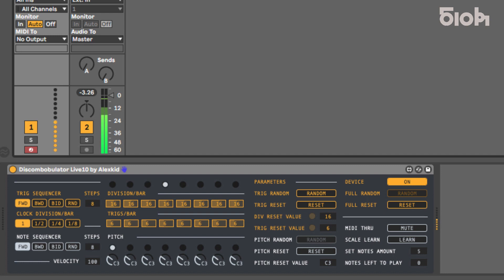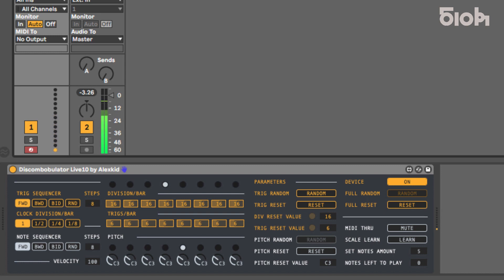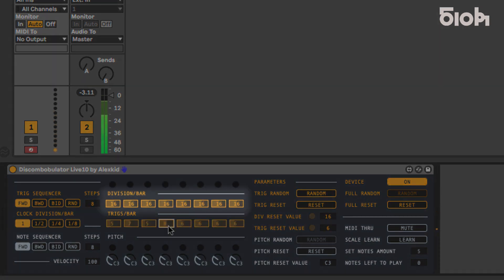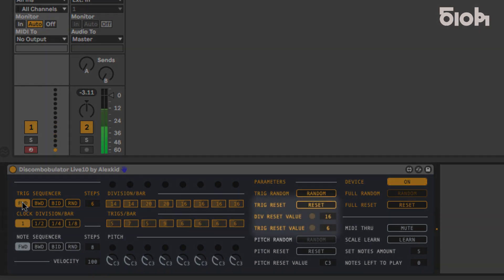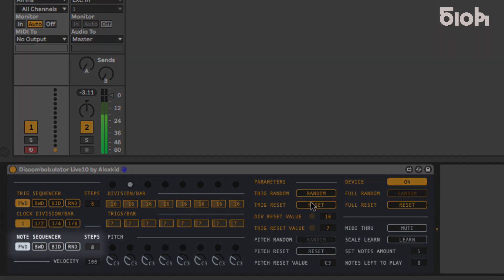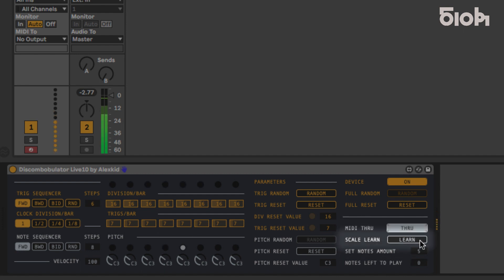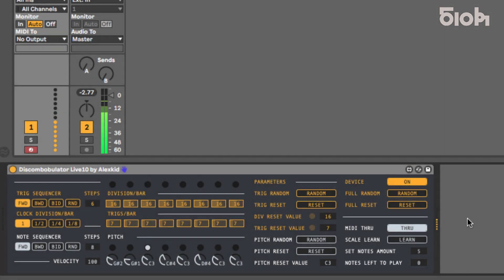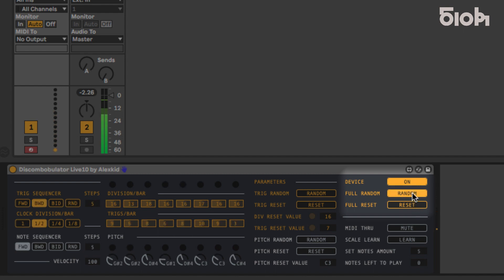Discombobulator MaxforLive Sequencer for Ableton Live 10 by Alexkid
Updated and tuned to Live10 with more scales, Push2 mapping, bug fixes, and a new interface, Bundle C includes our latest plugins - created with knowledge acquired along our sequencer-making journey with some fresh twists!

We are talking CHROMATIC MODE, more steps, SHIFT functions... fully customisable user-programmable scales and Poly Euclidean Rhythms… phwoar!

If you liked our previous range, this is a must to push the limits of your sequencing capabilities within Ableton live - We're VERY excited about this release, it really is the perfect complement to our previous releases.

Includes:

Automaton Midi Live10
Automaton Audio Live10
Press4Acid Advanced Live10 &

Discombobulator Live10
A unique 8 Step sequencer allowing you to create slightly -or totally- offbeat Rhythms and African influenced grooves, individual control for syncopation and melody with pitch forced to your own programmable scale, programmable with the click of a button.